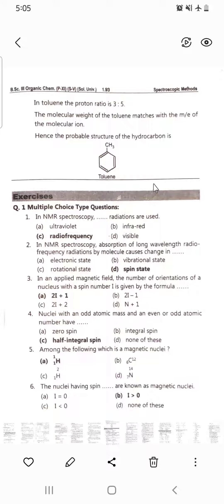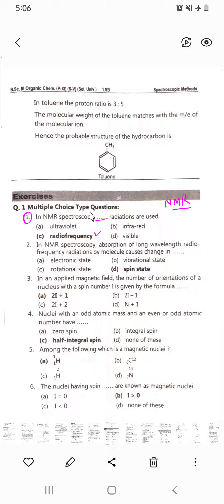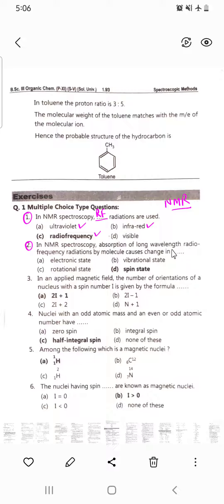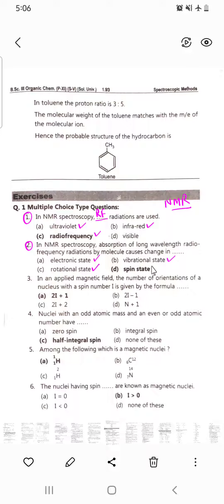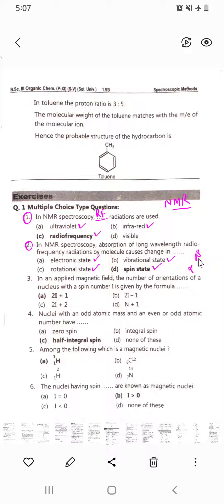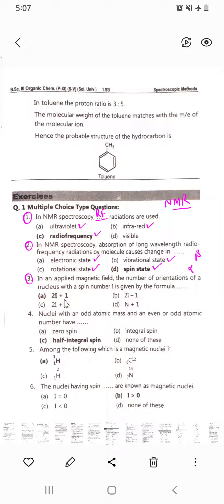NMR MCQ 1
multiple choice questions based on NMR